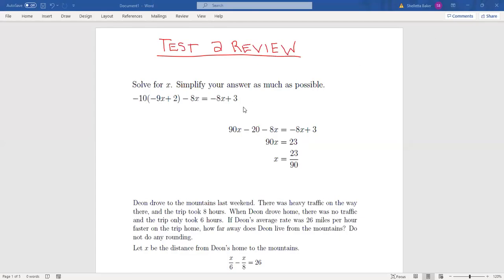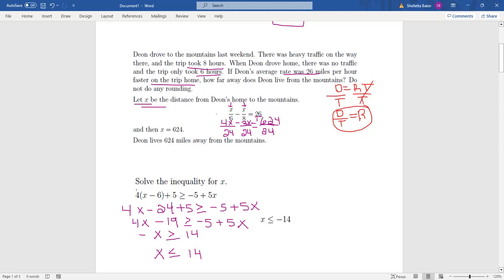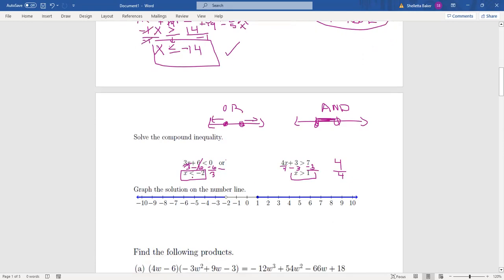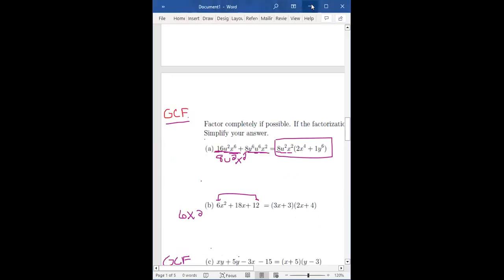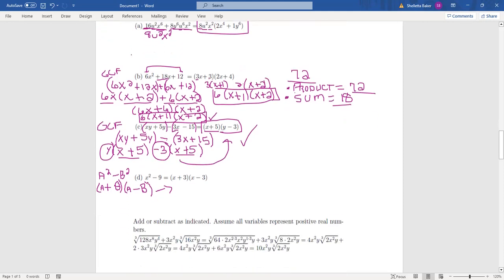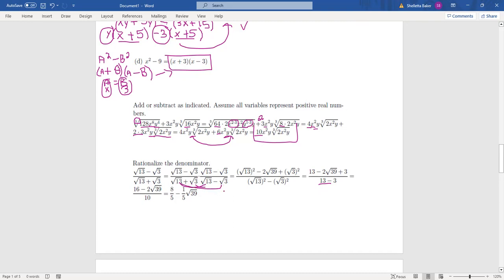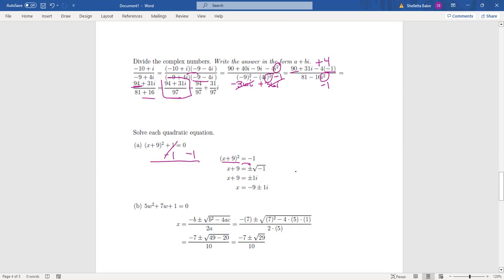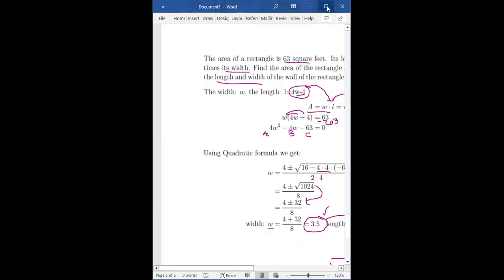College Algebra - Test 2 Review